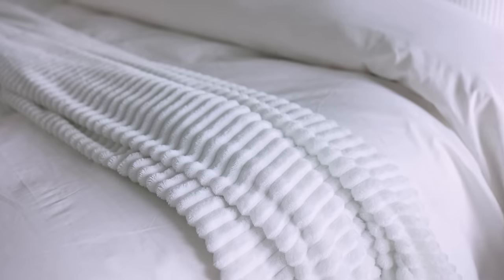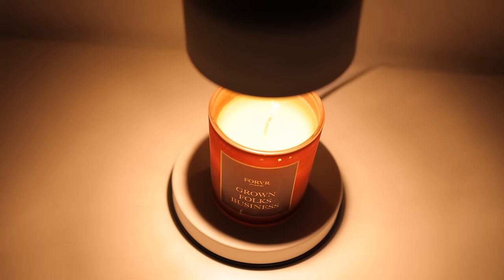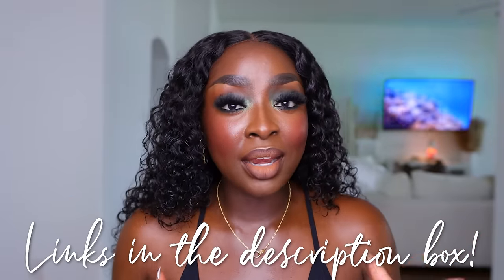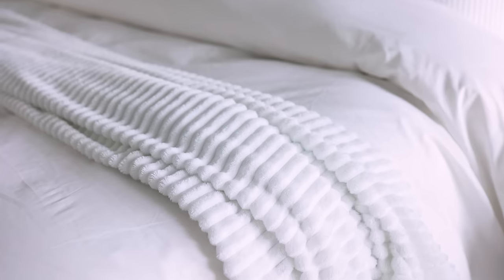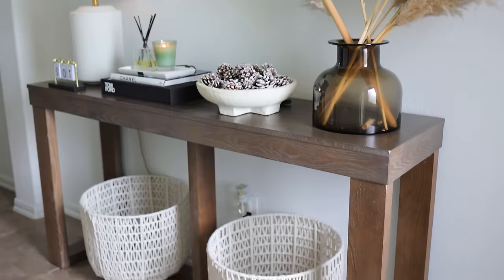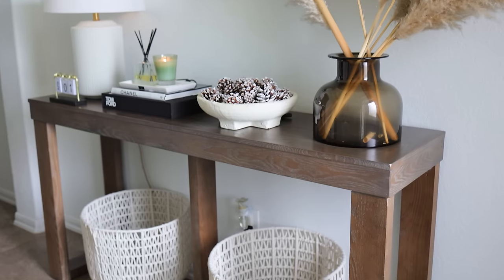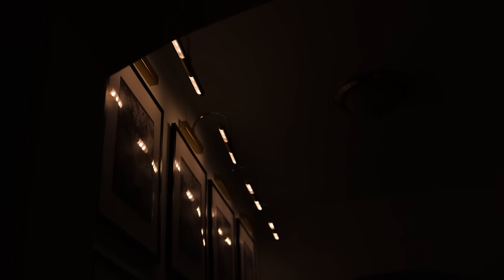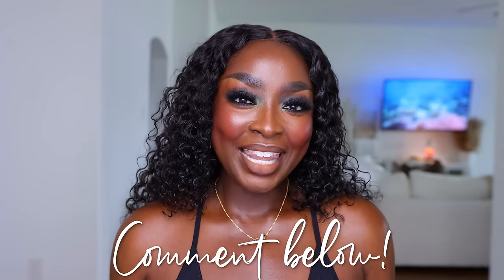DO *this* TO MAKE YOUR HOME LOOK LUXE/EXPENSIVE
-- SENDING A PACKAGE? --
Mena Adubea

1 Peter 3: 3 - 4